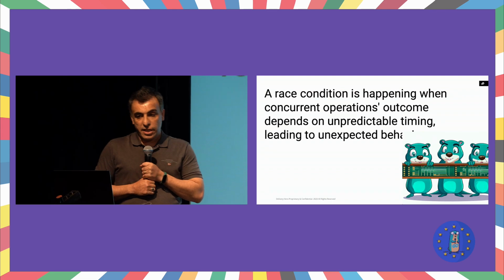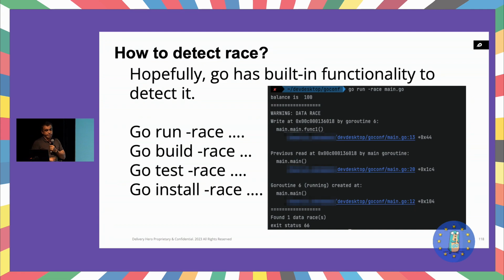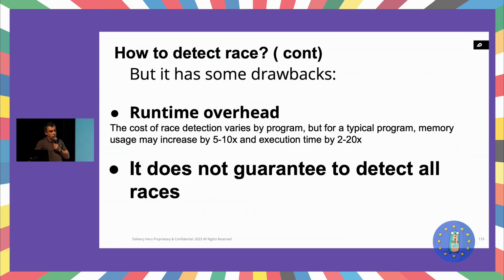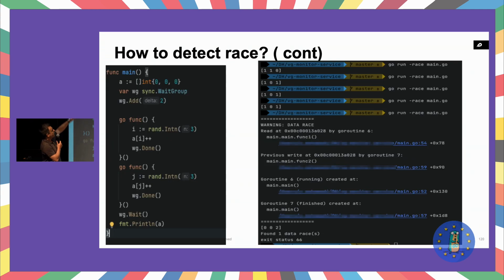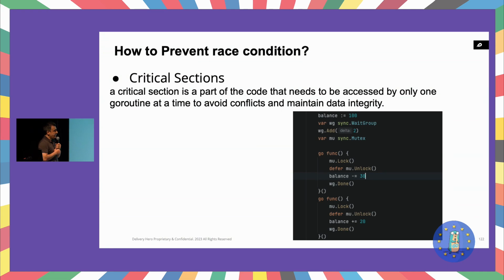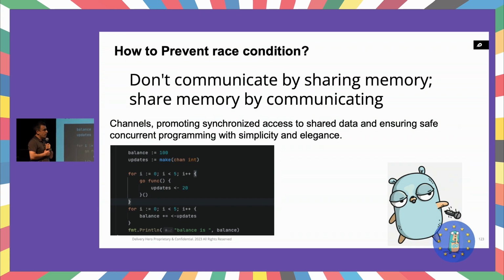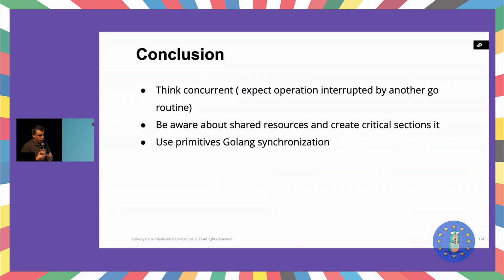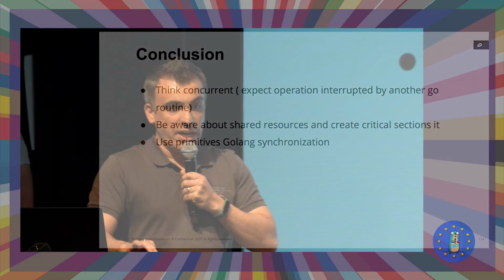GopherCon Europe 2023: Yusef Mohamadi - Race Conditions in Details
About the lightning talk:  For lots of new and intermediate gophers data race still is not clear where it could happen, what will be the cost of it, how they can they smell and prevent data racing in their code.